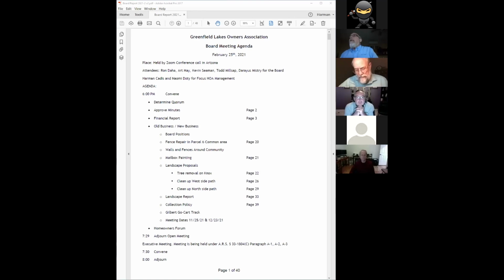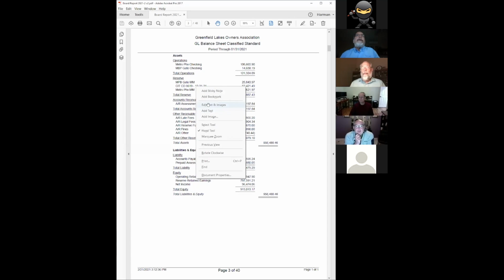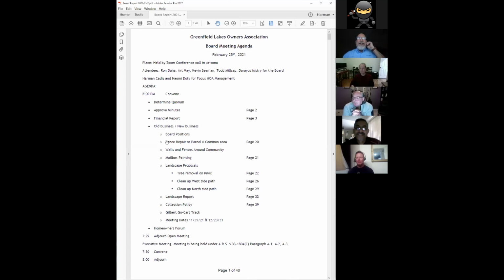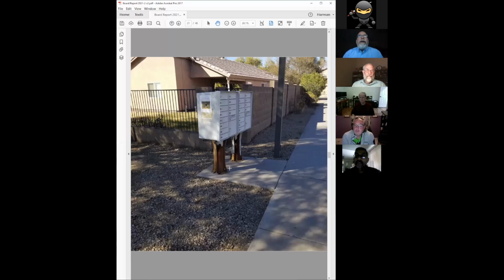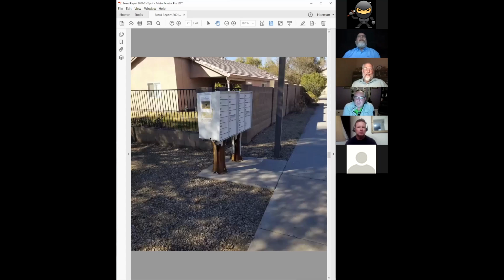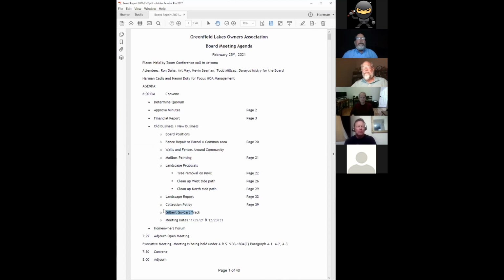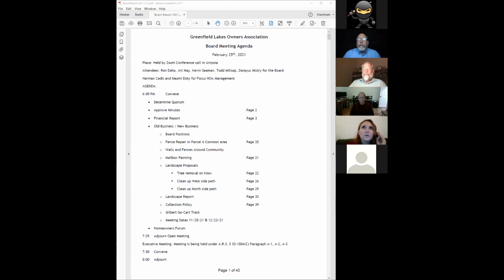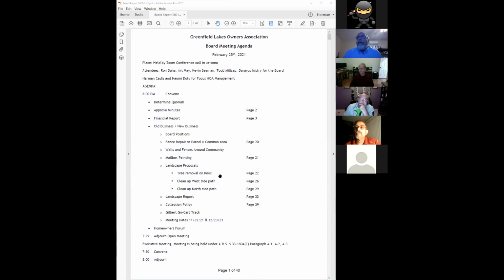Greenfield Lakes Homeowners' Association Board Meeting - 2021-02-25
Public meeting of the Greenfield Lakes Homeowners' Association Board Meeting held on February 25th 2021.

This video was recorded by a homeowner, with the permission of the board, and is not an official record of statements contained within.